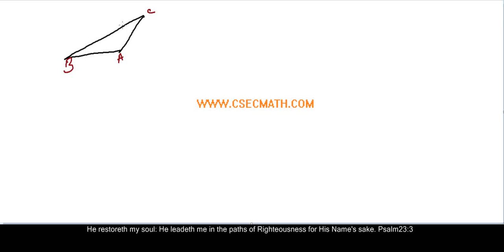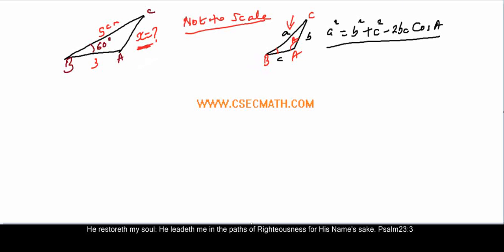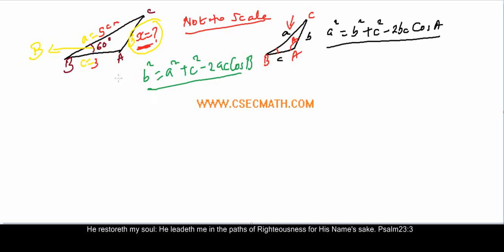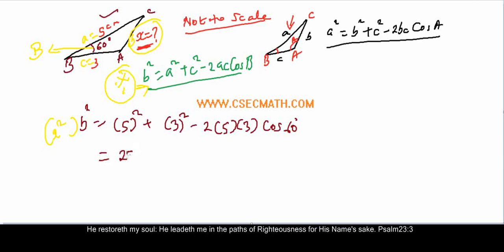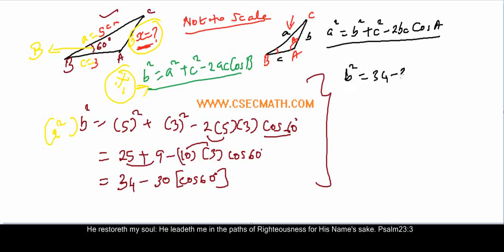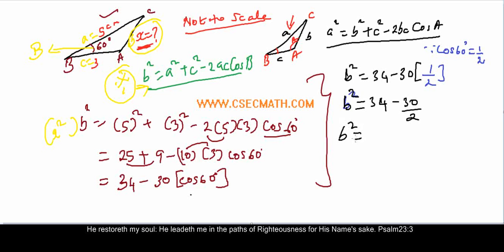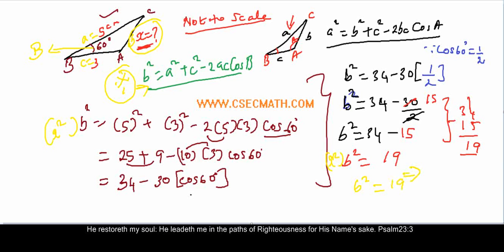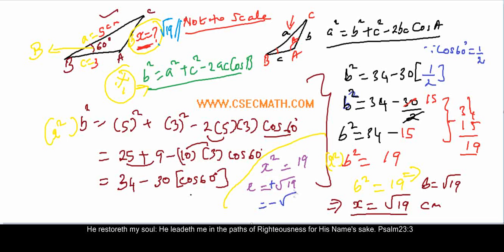3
This video demonstrates as how to apply the Cosine rule. This topic is very imperative for CXC Aspirants. Kindly pay attention to the Video lesson.